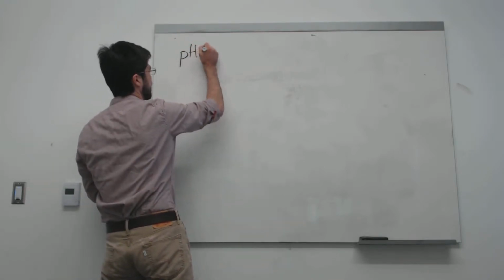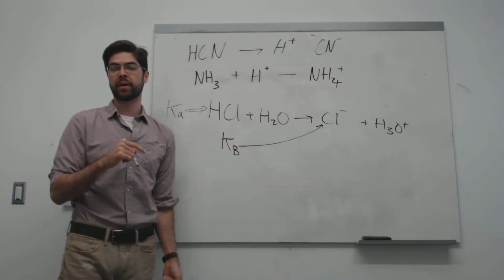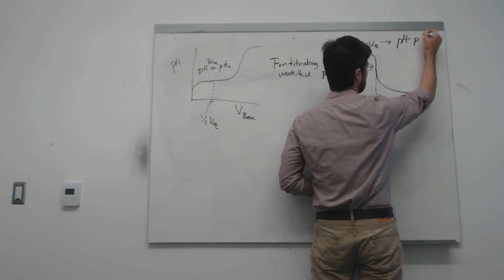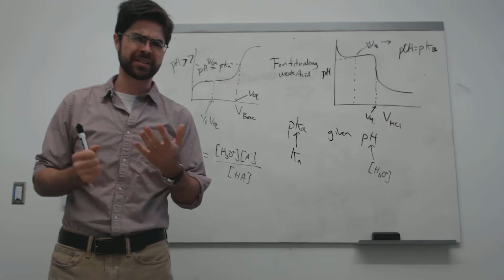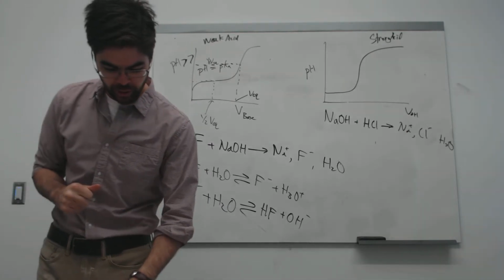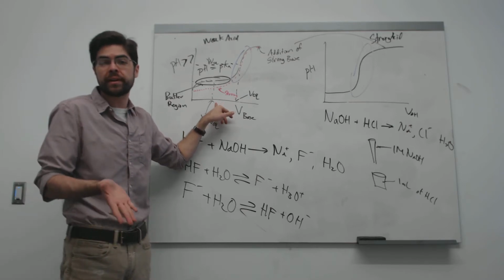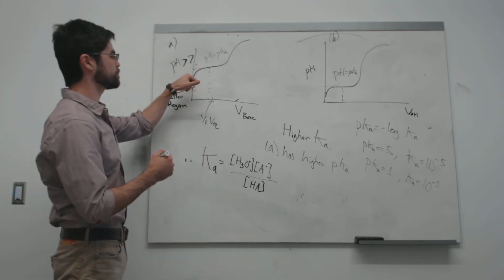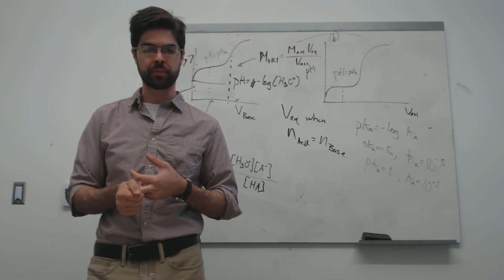Acid-Base Titrations - Feedback 2-26-18